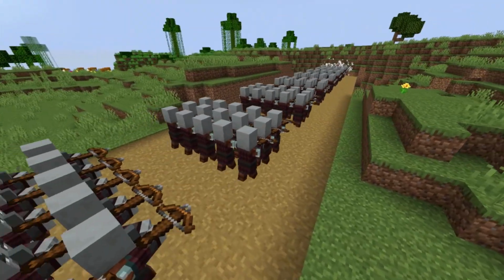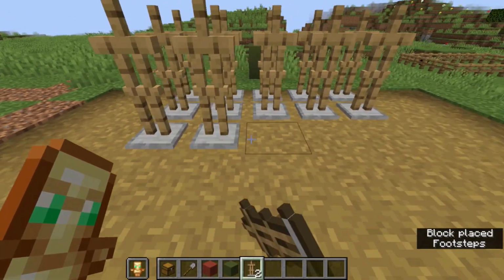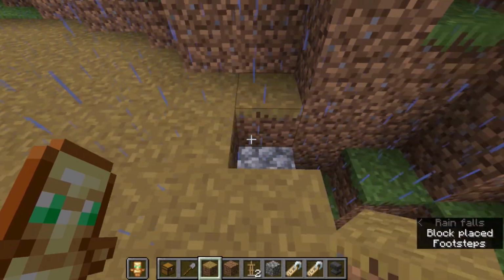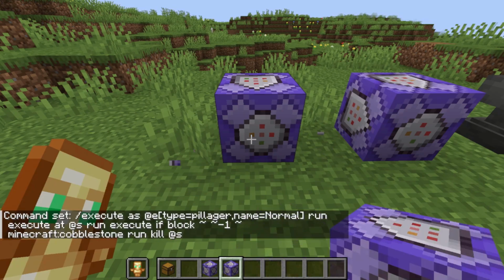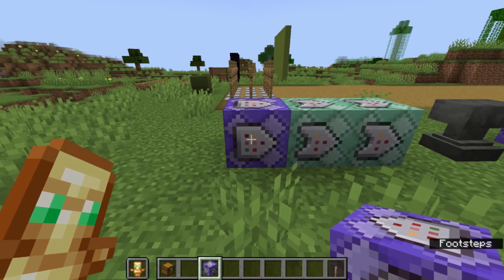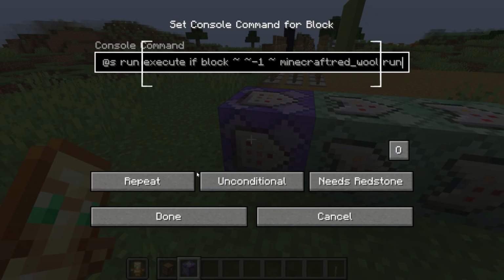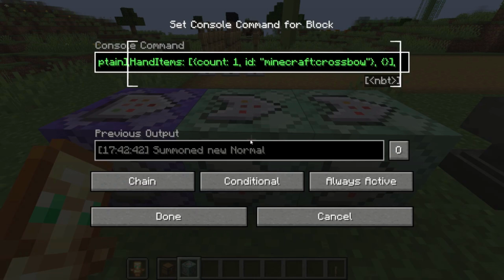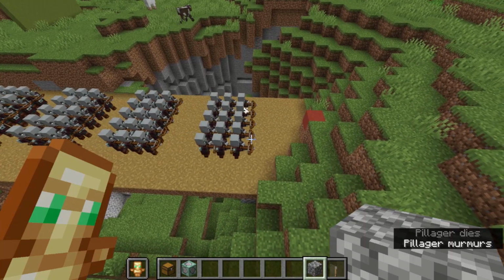Basic Pillager Army Tutorial! [Java 1.21]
With my recent updated video on how to make a basic pillager column using the most recent syntax on bedrock edition, I thought I’d include a portion in that video on how to make it on Java edition. It turns out, it’s much less simple than I thought, which is why I’m now making it a standalone video.

Timestamps:
0:00 Intro
0:23 Making the Pathway
0:44 Placing & Naming the Armor Stands
1:08 Marking the Spawn Trigger Point
1:26 Marking the end of the Pathway
1:44 Teleport and Kill Commands
2:32 Initial Summon Command
3:04 Chain Command 1: Remove Tag
4:31 Chain Command 2: Summon new Captain
4:53 Final Command: Summon Pillagers
5:09 Completion, Kill Command Troubleshooting Tip
5:35 Outro

"Street Walking"

"Stylish Return Club"